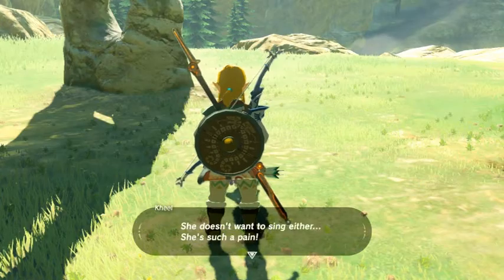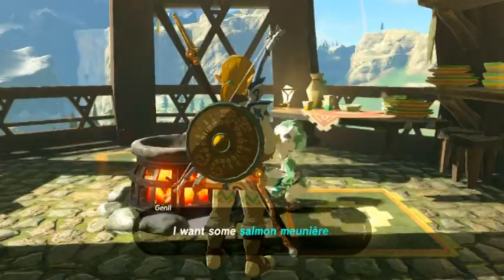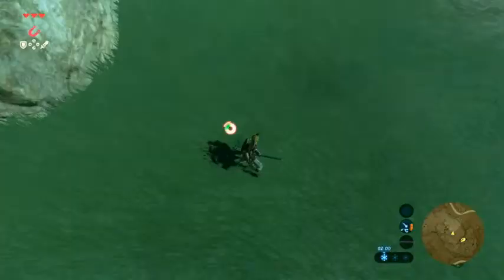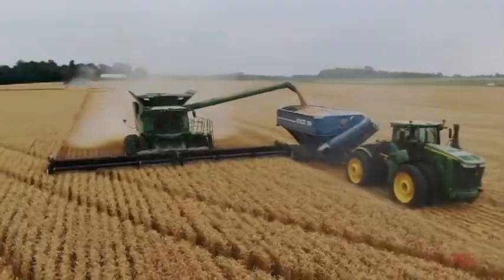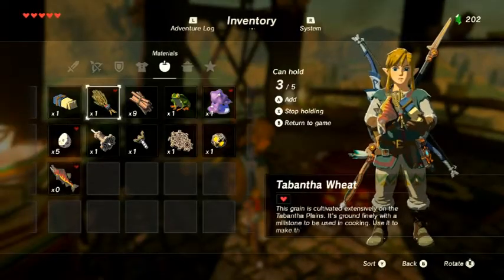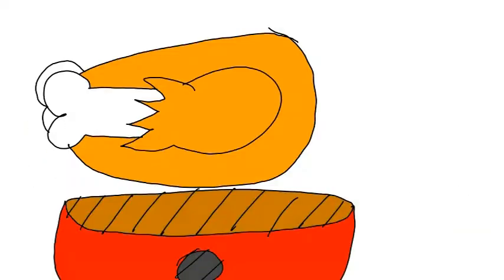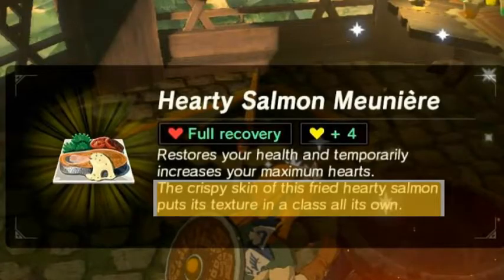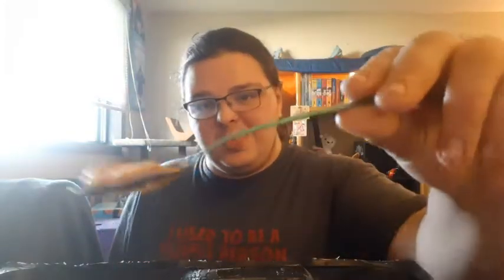I try to MAKE Salmon Meuniere!!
Can I make Salmon Meuniere in real life based on Breath of the wild's clues? Time to find out!